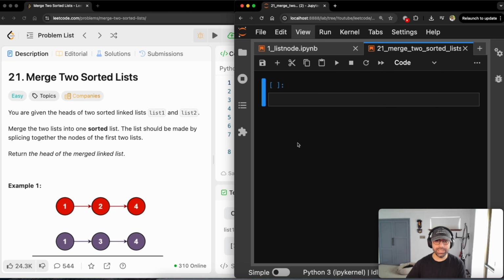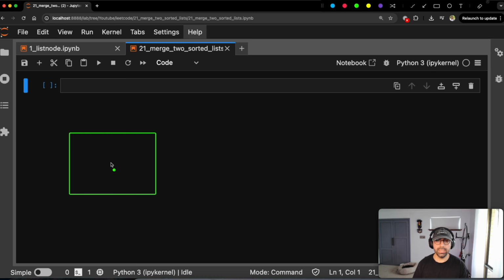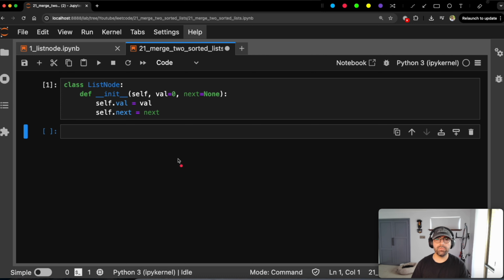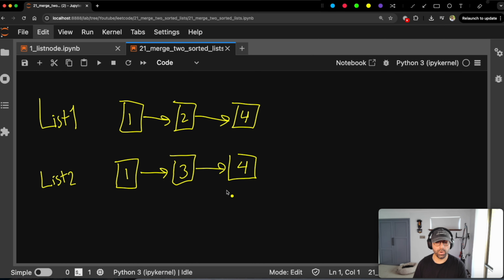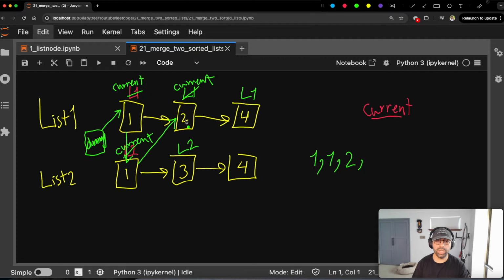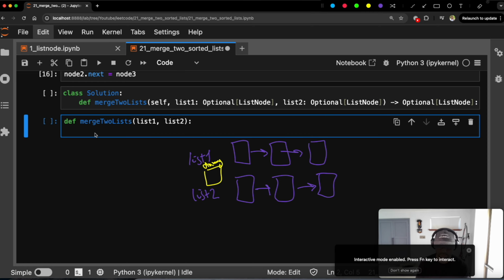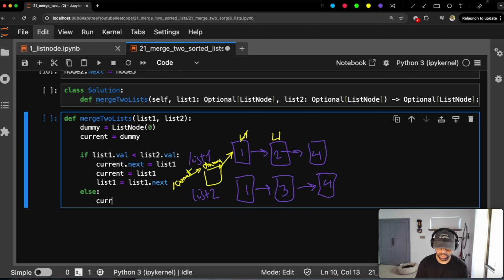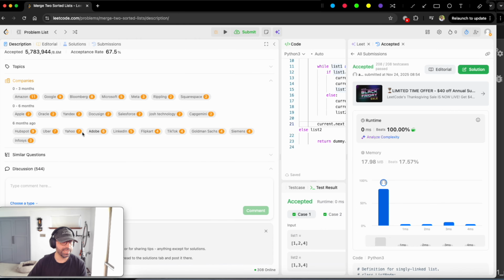Merge Two Sorted Lists Explained Like You're 10!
🚀 Think merging two sorted lists is "easy"? Join the 900+ developers who disagree! This LeetCode classic trips up more people than you'd think, and I'm here to show you exactly why - and how to master it!

WHAT YOU'LL LEARN:

✅ Why the "obvious" concat + sort solution fails interviews
✅ The dummy node technique that actually works
✅ How to manipulate pointers like a pro
✅ Edge cases that catch even experienced developers
✅ Visual walkthrough of the merge process
💡 When to use each approach in real interviews

⏱️ CHAPTERS:
0:00 - Introduction & Problem Overview
1:01 - Understanding the Problem Statement
2:05 - Merging Strategy Explained
4:12 - Creating Linked List Nodes
6:21 - Connecting Nodes Together
7:27 - Visual Walkthrough of Algorithm
10:32 - Converting Logic to Code
11:36 - Implementing the Dummy Node
13:36 - Handling Edge Cases
15:37 - Testing & Final Results

🔗 PRACTICE THIS PROBLEM:
📌 Search "Merge Two Sorted Lists" on LeetCode (Problem #21)
📌 Also try "Merge k Sorted Lists" for the advanced version
💬 Need help finding it? Just ask in the comments!

🔥 Data structures playlist coming soon!

Drop your questions below - I love helping fellow developers level up their coding game! 💪